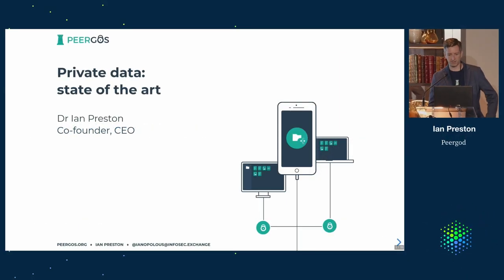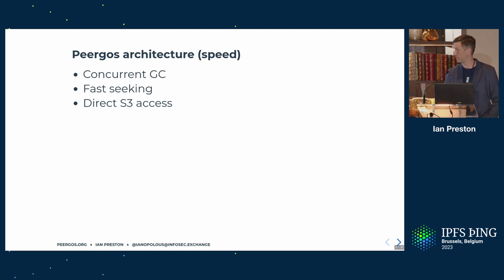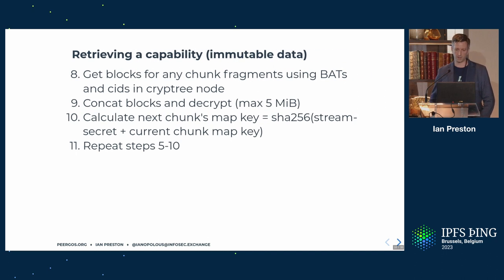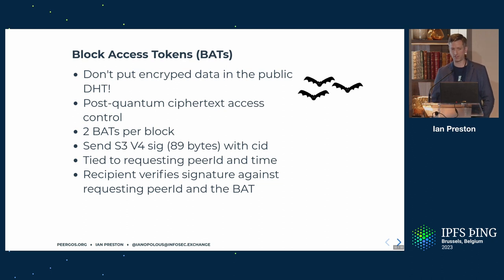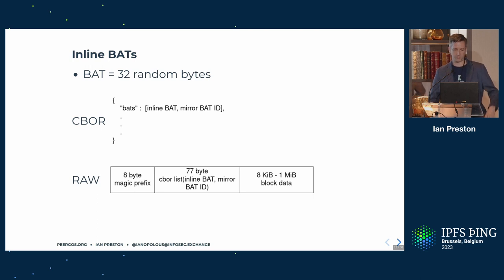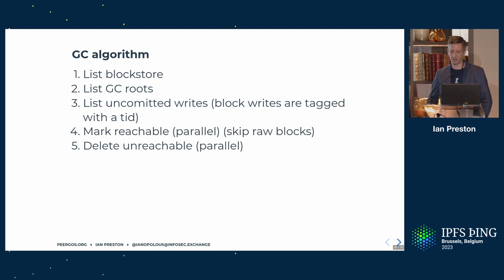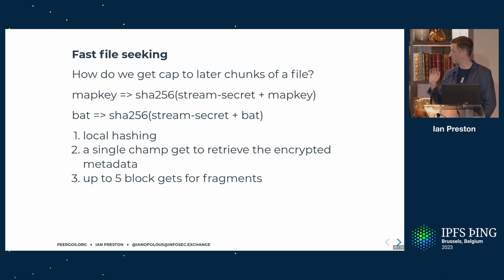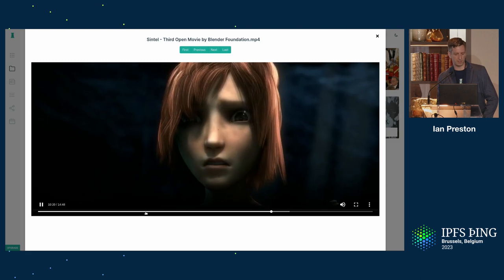Private data: state of the art - Ian Preston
A deep dive into the Peergos architecture and cryptree+ which gives post-quantum ciphertext-level access control, better metadata protection and better performance. Learn about our fully concurrent GC design, and other performance boosts.